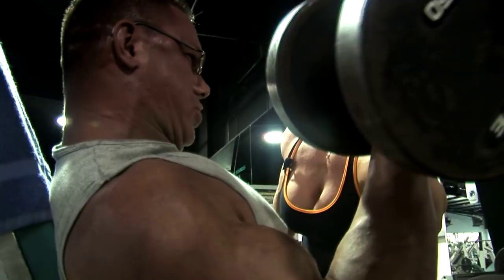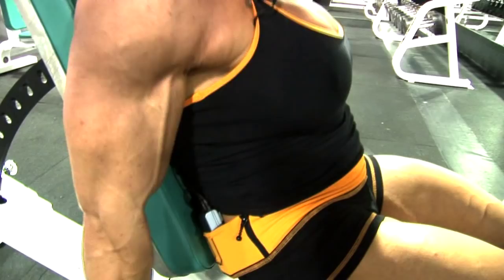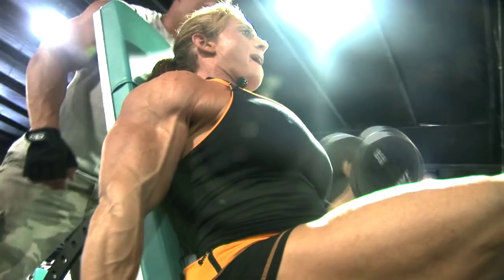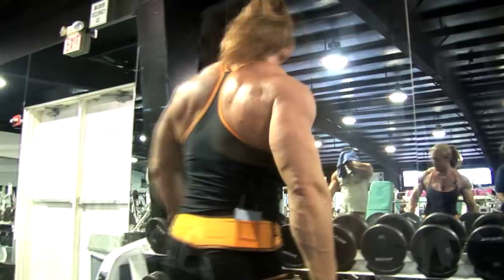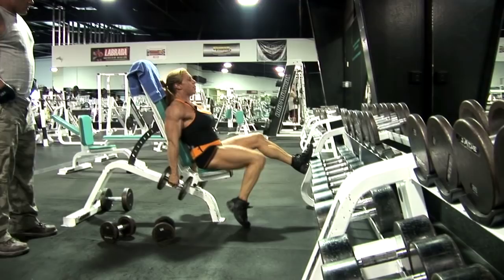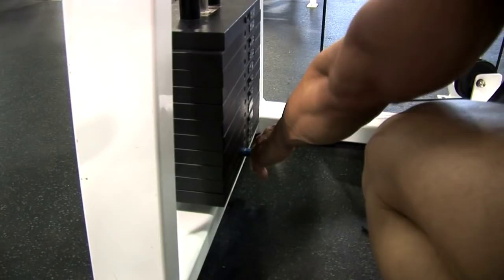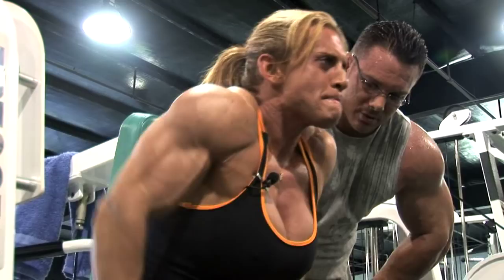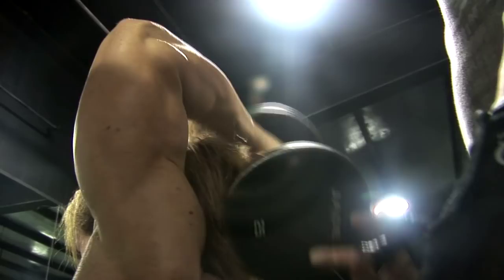HD (Part 2) Joanna Thomas prepares for the 2007 Atlantic City Pro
Part 2 of Joanna Thomas training for the 2007 Atlantic City Pro. HD video